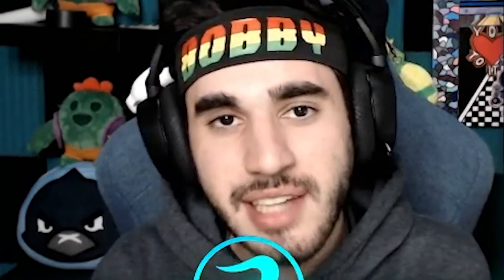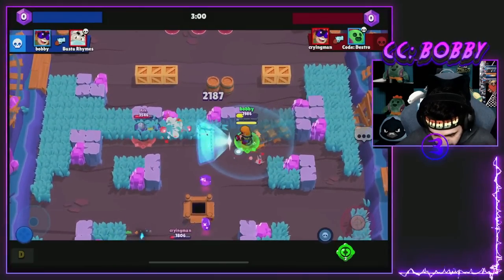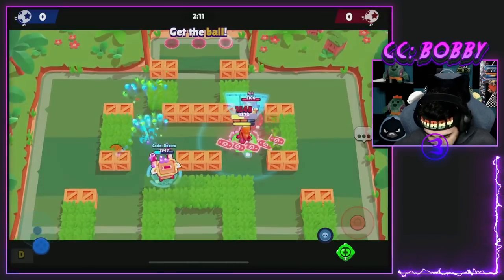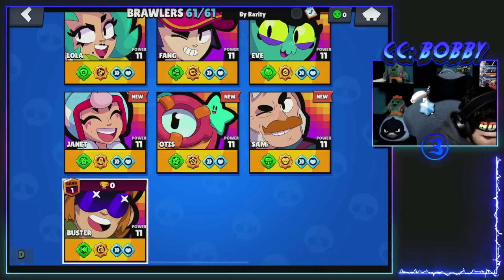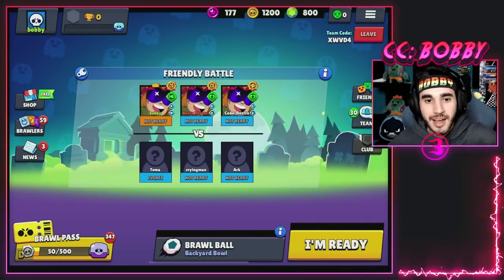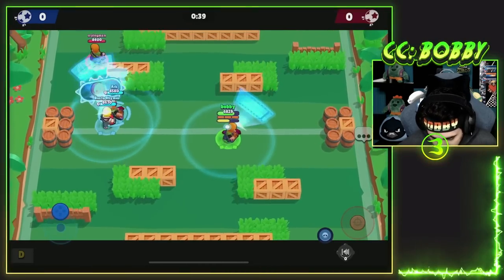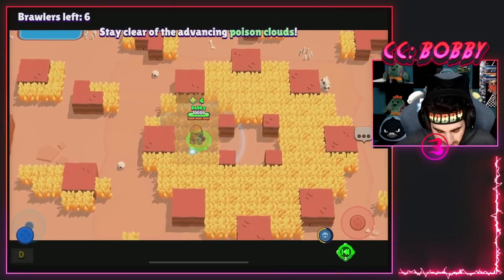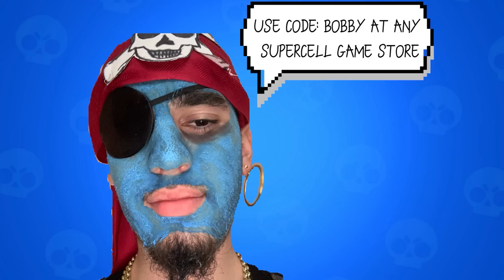I PLAYED WITH 6 BUSTERS